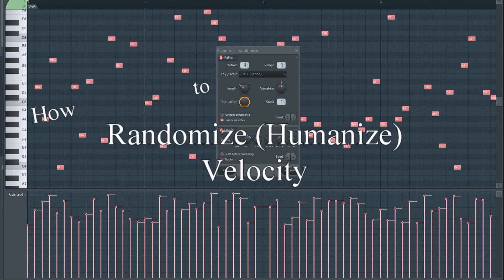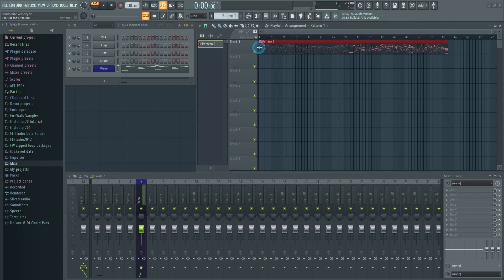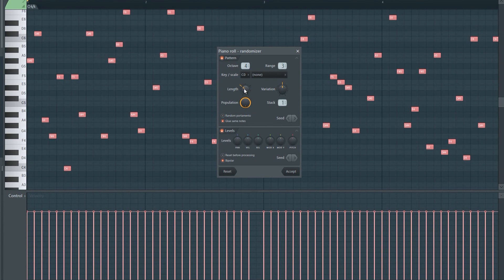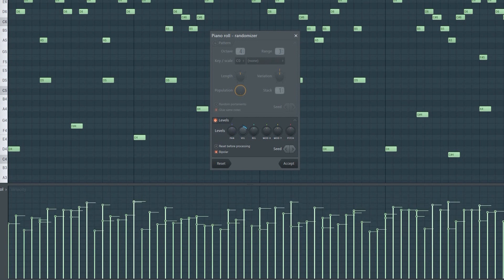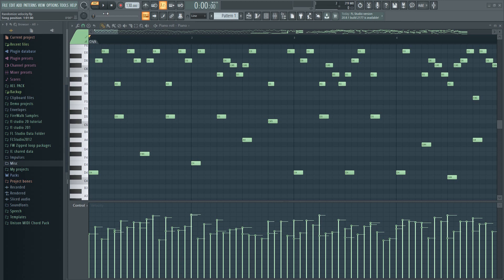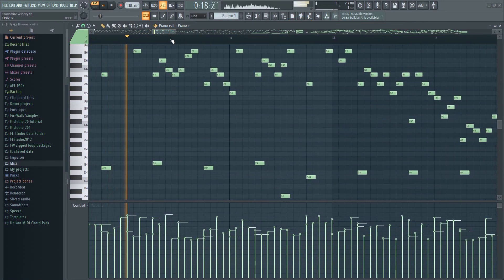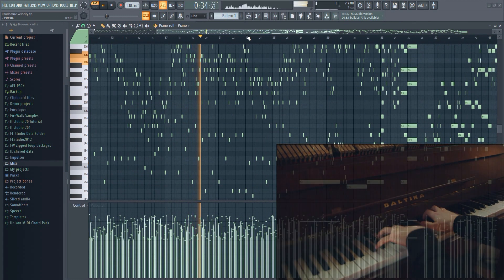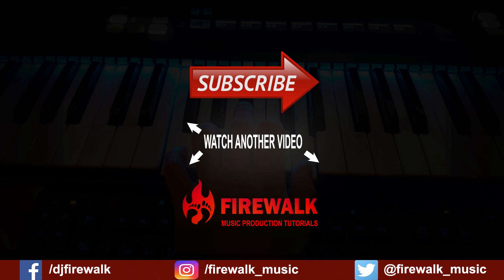How To Randomize Velocity in FL Studio 20 (For More Emotional Melodies)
This tutorial will show you how to randomize velocity in FL Studio / how to humanize your melodies in fl studio. Randomizing velocity is a great way to make your melodies sound more human-like. We call this humanization. Velocity indicates how hard a key on the piano is struck. The harder it is struck, the more aggressive and powerful the sound will be. A real human will never hit all the notes with the exact same velocity. Instead it will be more random and varry throughout the track. This randomness in note velocity and timing is what creates emotion in a composition.
When you plot in notes in the fl studio piano roll, they will always be on-grid and the velocities will always remain the same. This can make it sound very digital and lifeless. If you want to create realistic melodies in FL Studio then It's better to randomize velocity so that you get a more lively and realistic melody. It can also be used when playing chords.
When a real human plays an instrument, the velocity will always be slightly random, some notes will be hit harder and some softer. The timing will also vary.
The easiest way to make your music sound realistic is to humanize it, and the quickest way to do that is to randomize velocity and timing in FL Studio.

00:00 - Introduction
00:22 - How to randomize velocity in FL Studio
00:31 - Randomizer tool
00:55 - How to humanize in fl studio (more realistic)
01:01 - humanized notes / randomized velocity example (piano roll)
01:08 - what this will be useful for
01:25 - what causes music to sound emotional